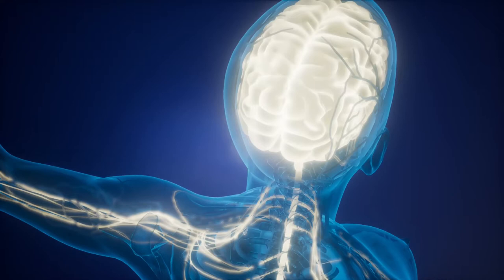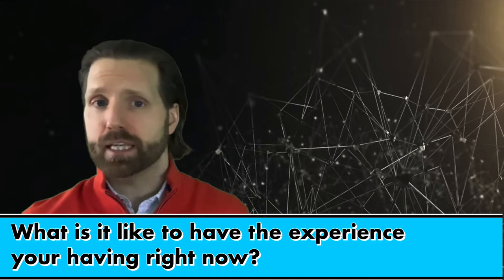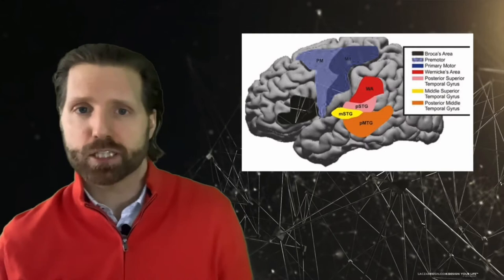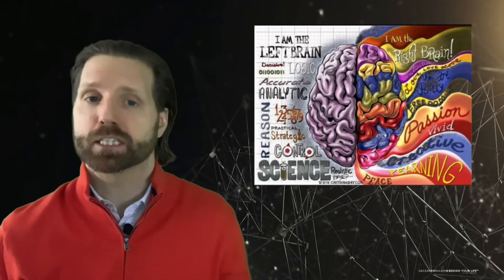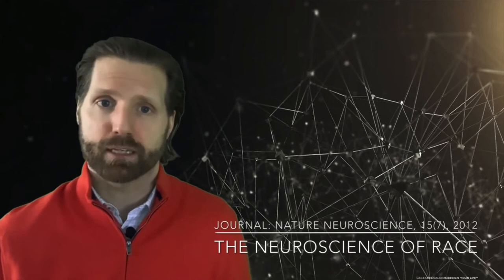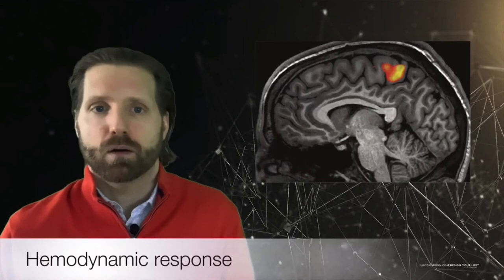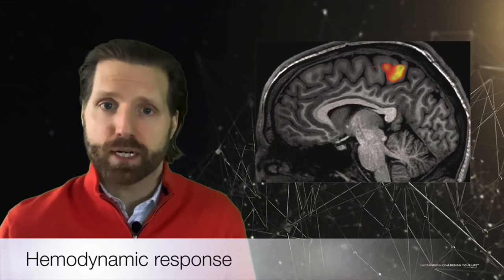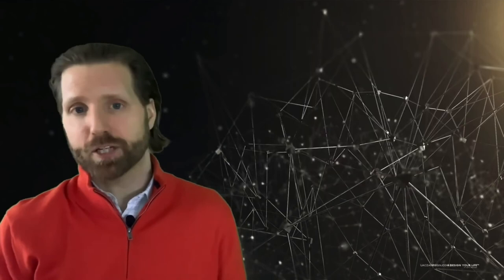Cognitive Neuroscience & the Cross-Race Effect | Cognitive Psychology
This video was originally uploaded on my other change Singularity as Sublimity (9/18/2020)

We consider basic issues related to cognitive neuroscience, using the cross-race effect to illustrate the use of neuroimaging.  The article discussed in this video can be found here: